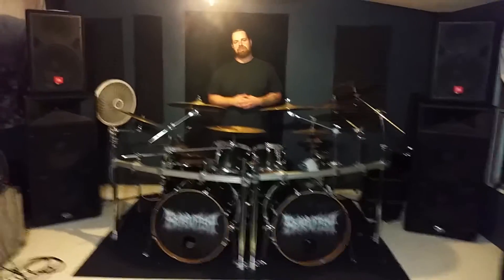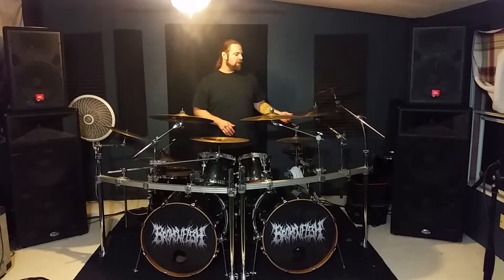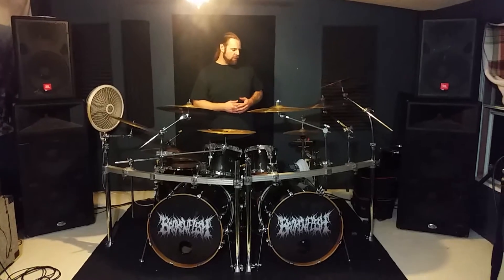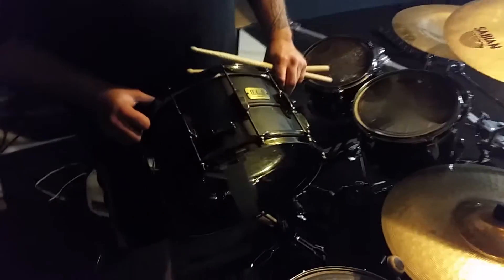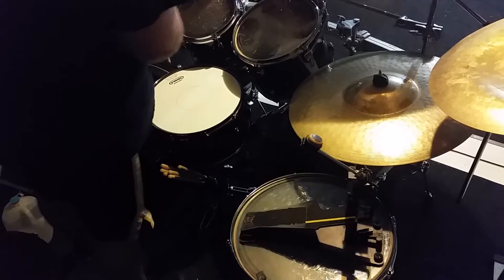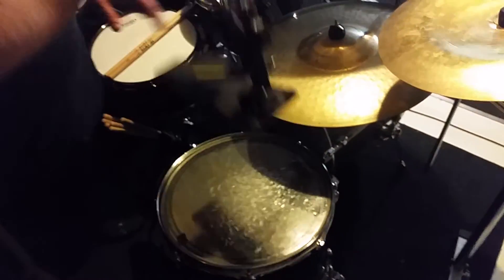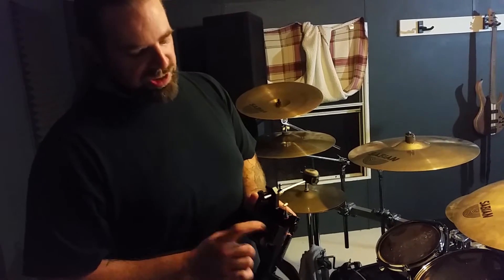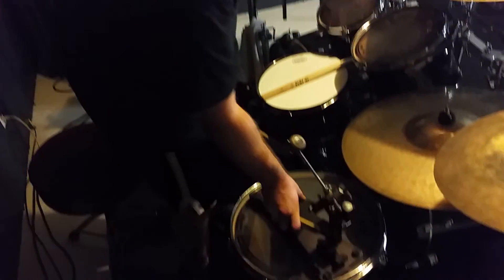Brandon Lopez (drummer of BROKEN FLESH) gear rundown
Sabian: 20" aaxplosion crash,  20" aax stage crash, 19" aax metal crash, 18" aax, 18" xs20, and 18" b8pro chinas
Acst hats and z3 megabell ride.

Tama silverstar birch kit.
Tama SLP 8x14 black steel snare

Roland td3 module and Axis AL2 Longboards w e kits.